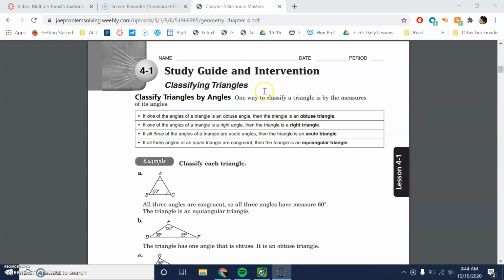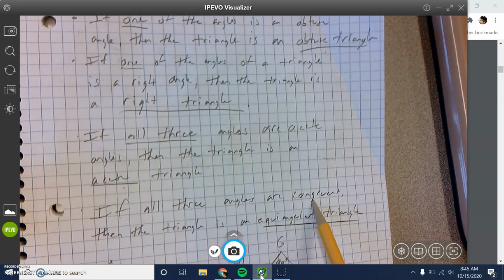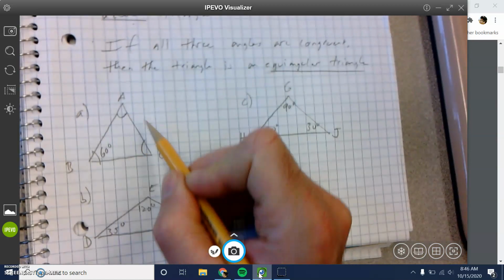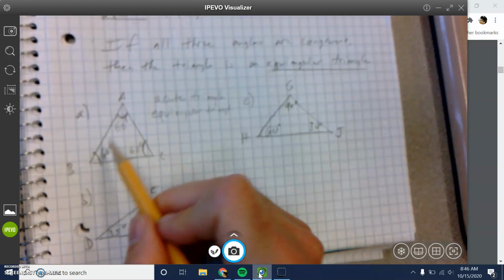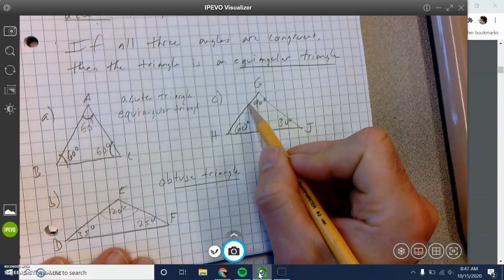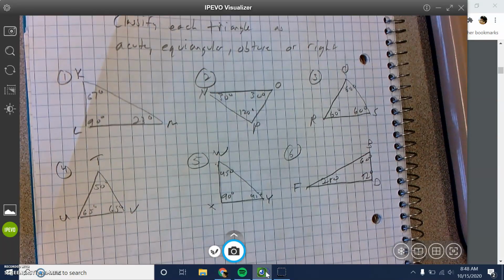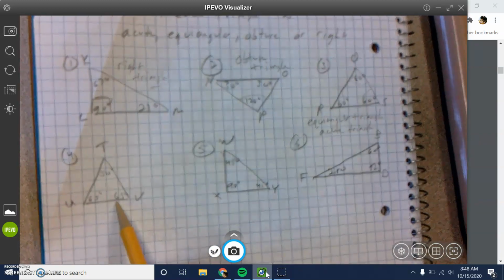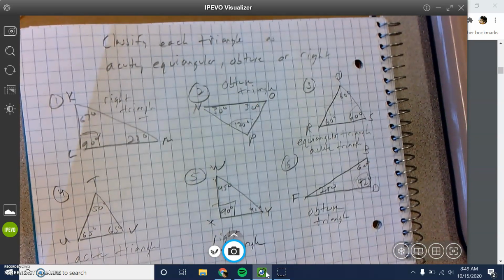Classify Triangles by Angles